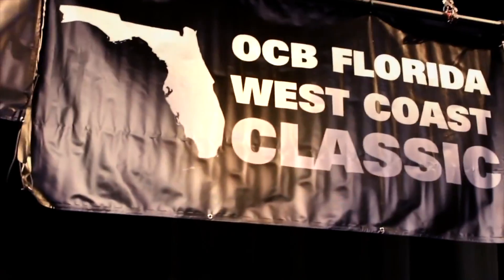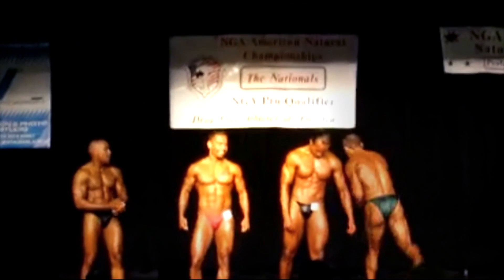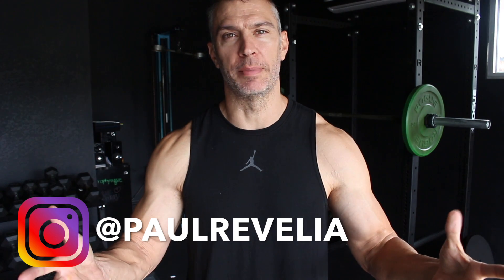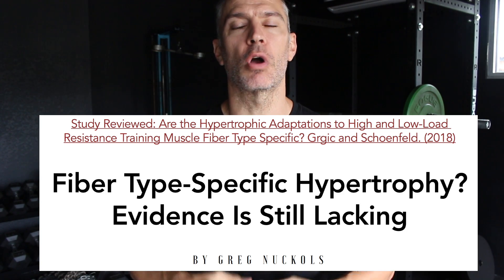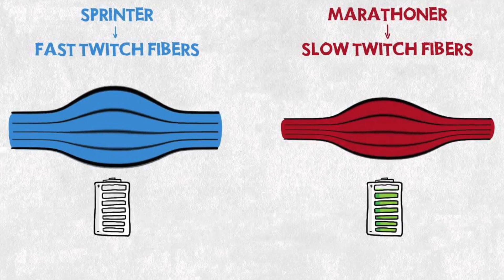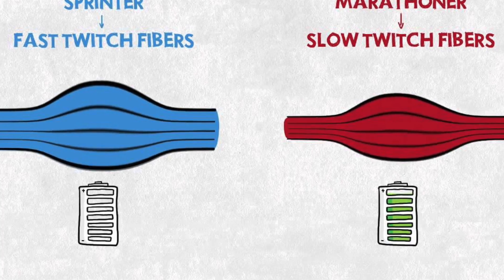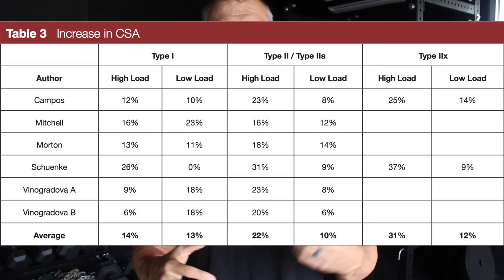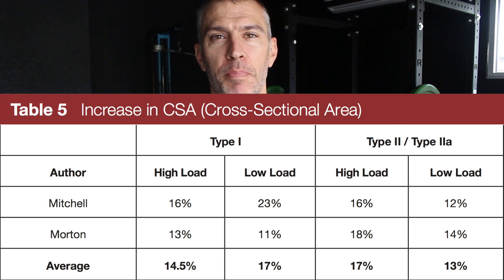Muscle Fiber Type Training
Training Specific To Muscle Fiber. Does this help you build more type 1 or type 2 muscle fibers. Training Heavy for type 2, or training high rep for type 1. Muscle building research done by Greg Nuckols of MASS.